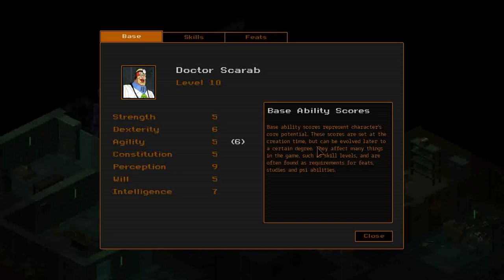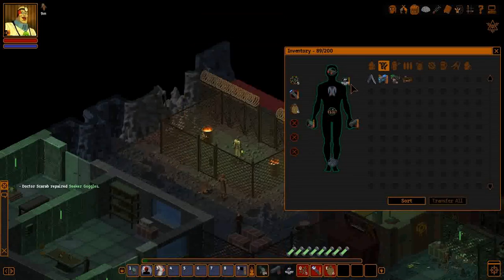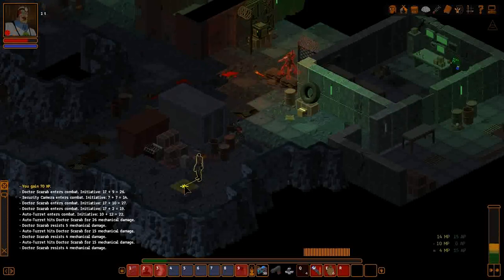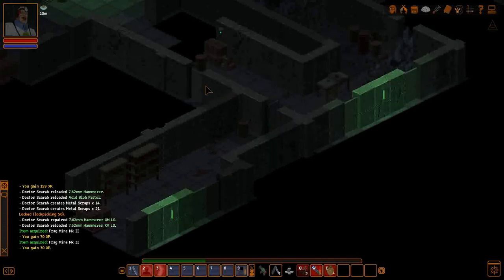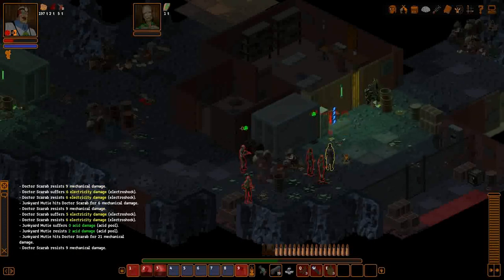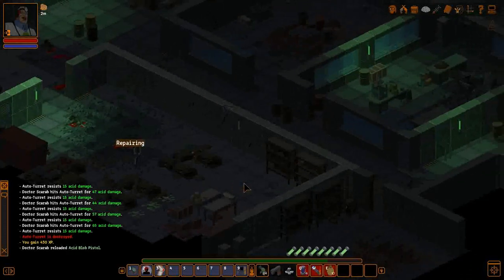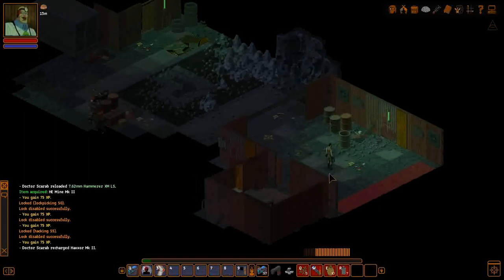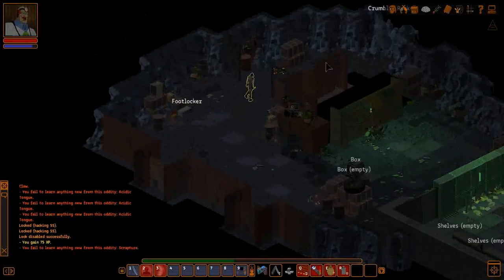Another Depot A Run | Doctor Scarab (Acid Pistol, Traps)